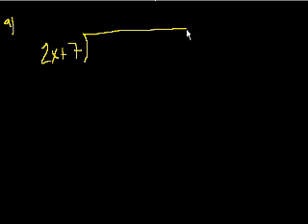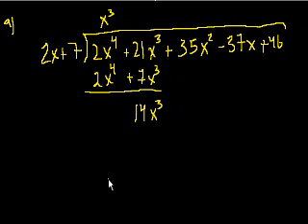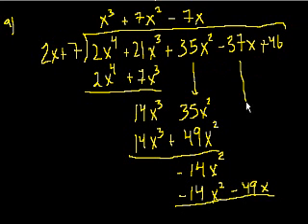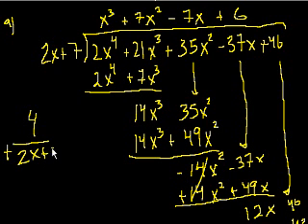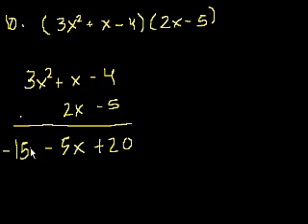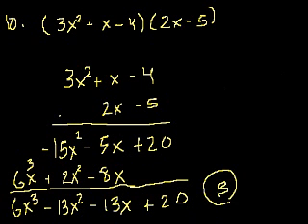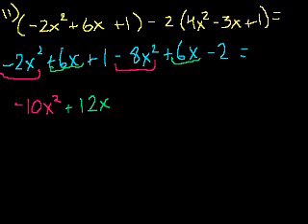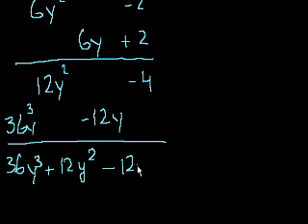CA Standards: Algebra II (Algebraic Division/Multiplication)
9-12 (algebraic division and multiplication)